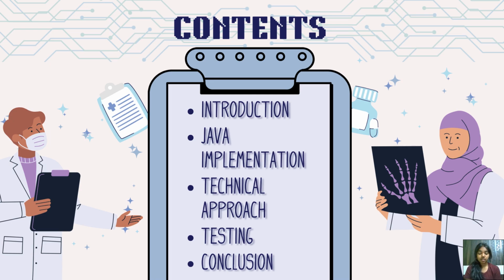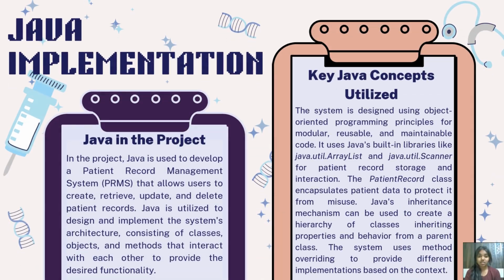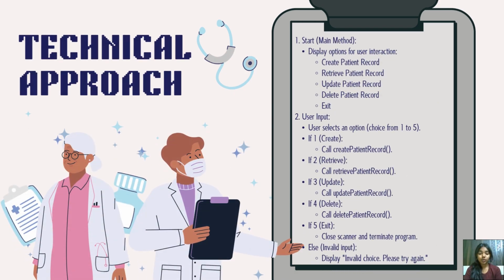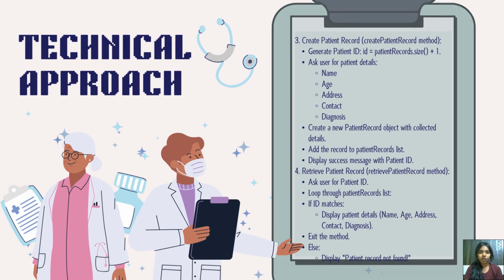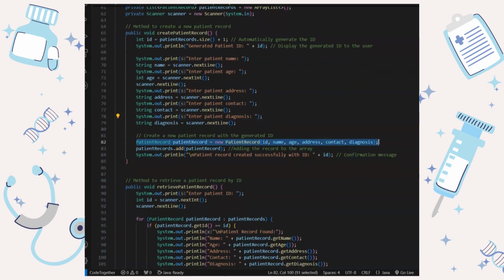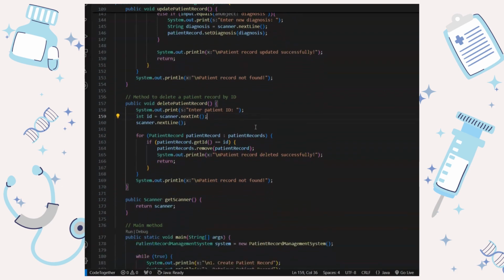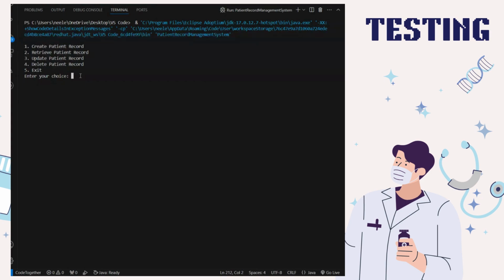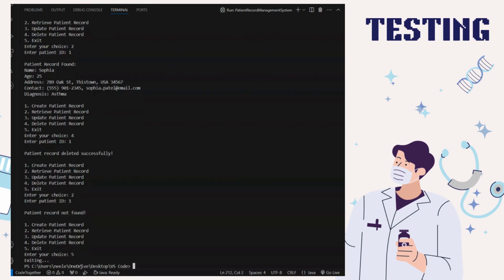PATIENT RECORD MANAGEMENT SYSTEM || OOPS WITH JAVA